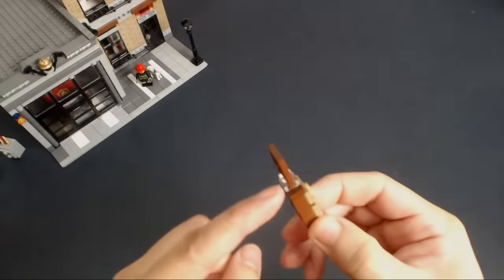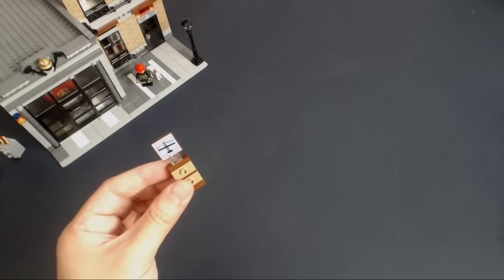Small Builds for an Apartment, Hostel or Dormitory The Brick Design Breakdown Episode #5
In a brand new live stream series that will take place mid-week, Small Brick City presents "The Brick Design Breakdown".

In this episode, J C will share original designs for detailing the interior for an apartment, hostel or dormitory.

This series is completely different in format and presentation from "Coffee & Breaks" (another weekly weekend live stream).

Hosted by J C, he will look at the construction of different builds and breakdown the design to see how the build techniques can be used for other builds and MOCs.

He will also explore different LEGO elements and parts to see how they can be used in different creative ways.

Join in the live stream and participate!

At Small Brick City, we want you to realize your dream of building a custom LEGO city, regardless of the space you have.

This channel explores creating amazing Lego displays and custom cities with official sets, modified builds, MOCs (my own creations), small build video tutorials and how-to videos.